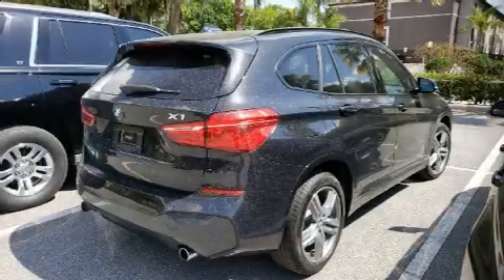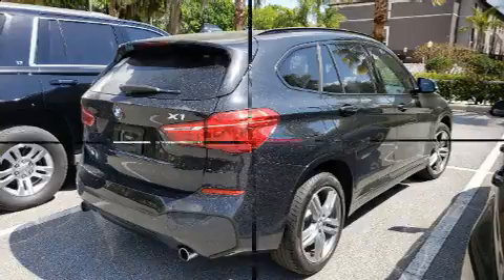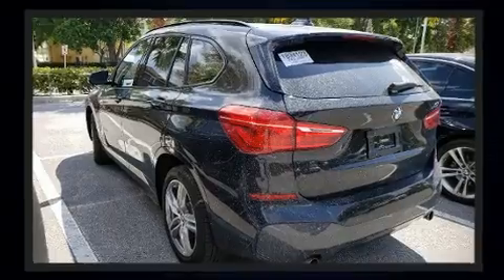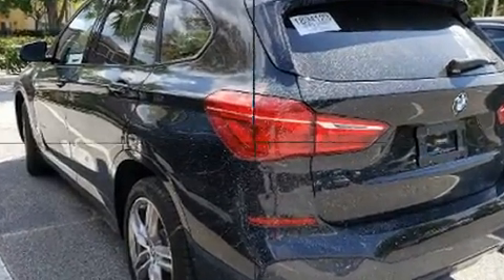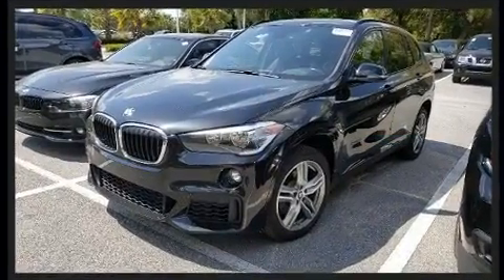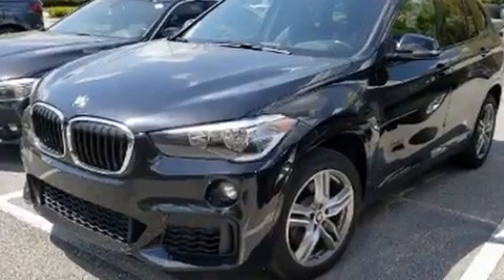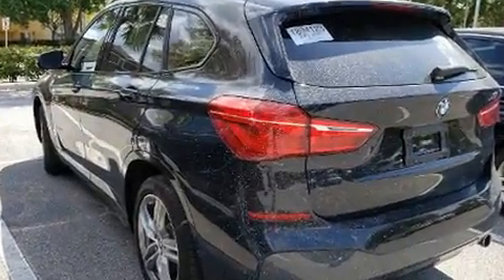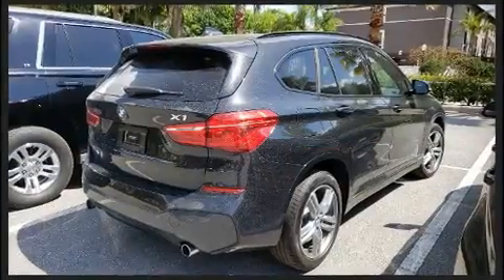2017 BMW X1 sDrive28i in Lakeland, FL 33809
Outstanding design defines the 2017 BMW X1. With just over 30,000 miles on the odometer, this vehicle is constructed with the discerning driver in mind. It features an automatic transmission, front-wheel drive, and a 2 liter 4 cylinder engine. A turbocharger further enhances performance, while also preserving fuel economy. BMW prioritized handling and performance with features such as: power front seats, front bucket seats, air conditioning, telescoping steering wheel, turn signal indicator mirrors, remote keyless entry, and seat memory. BMW ensures the safety and security of its passengers with equipment such as: dual front impact airbags with occupant sensing airbag, front side impact airbags, traction control, brake assist, a panic alarm, an emergency communication system, and 4 wheel disc brakes with ABS. You'll never lose visibility with rain sensing wipers, which activate automatically when the drops start to fall. Our aim is to provide our customers with the best prices and service at all times. Please don't hesitate to give us a call.